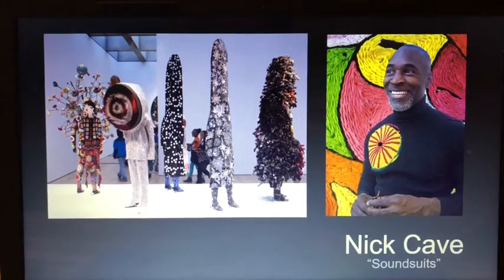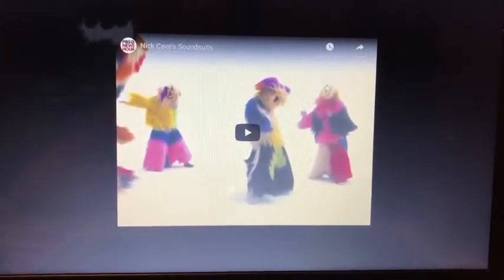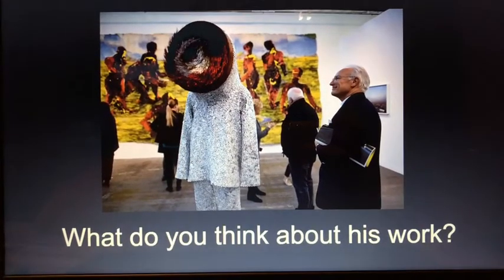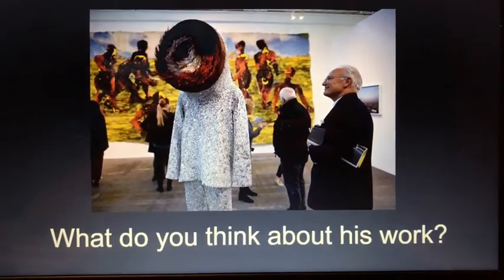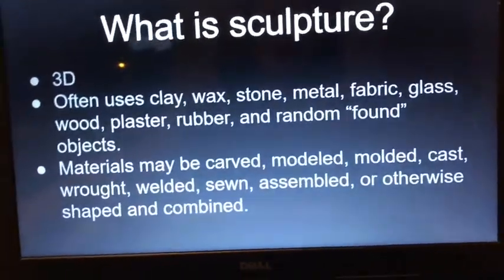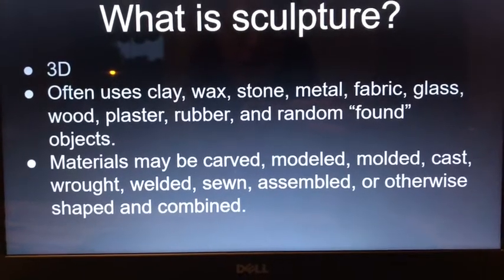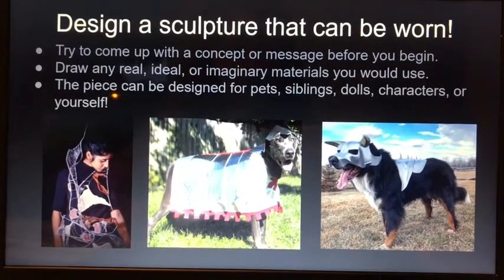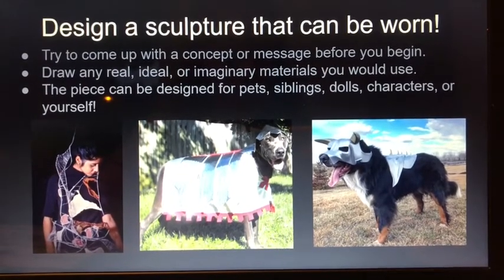Nick Cave Enrichment Opportunity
CED 450 Lesson 1
Virtual lesson